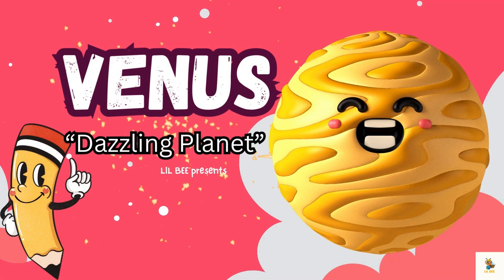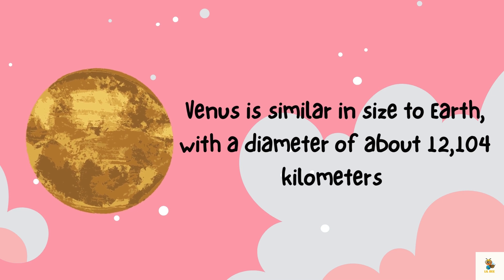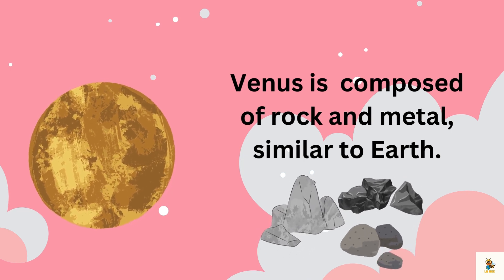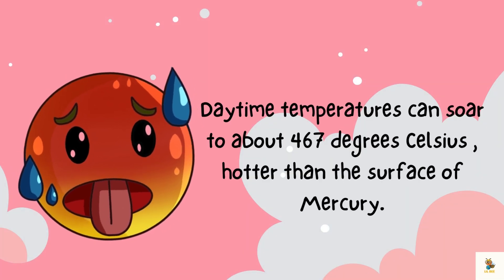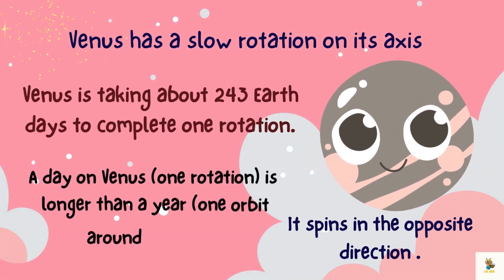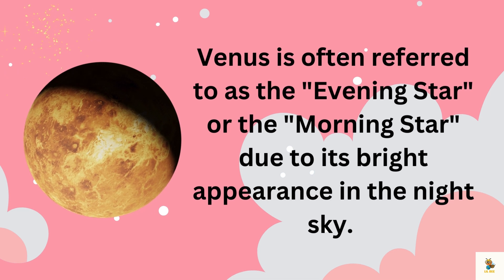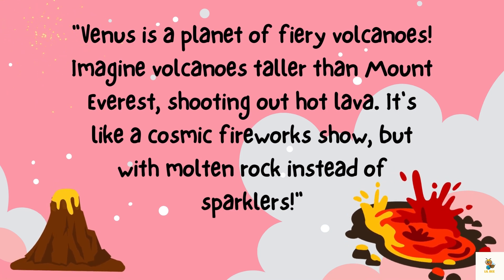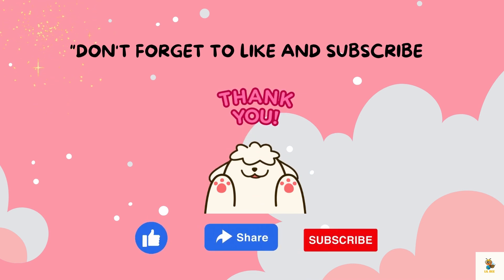Venus Planet | Kids Educational Video | Best Learning | Learn our Solar System | By LIL BEE